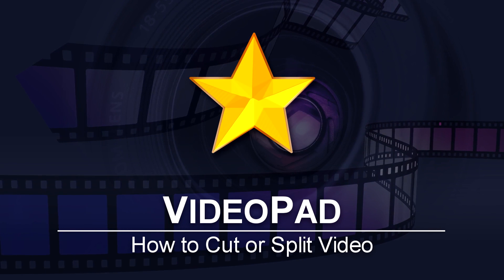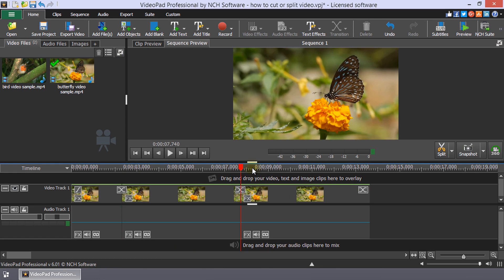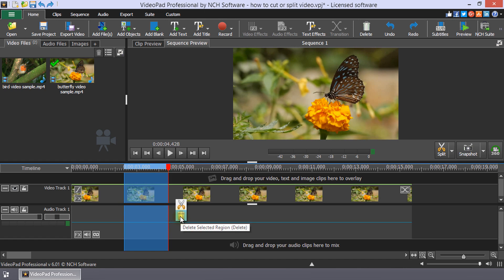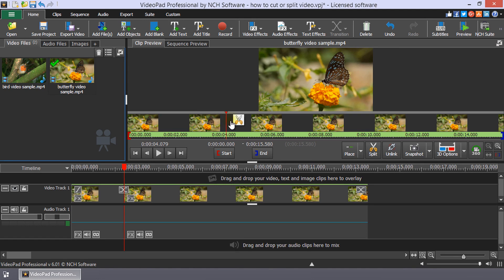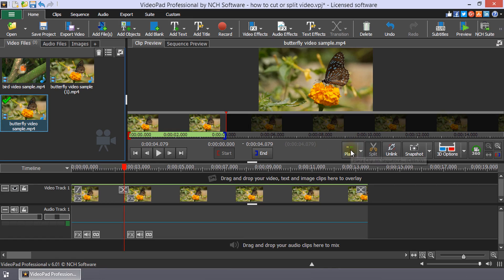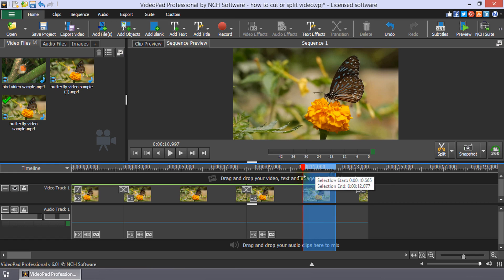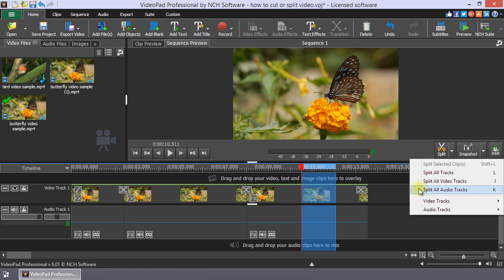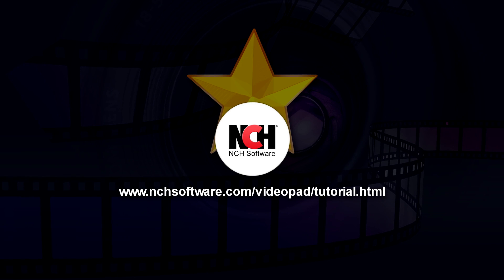How to Cut or Split Video | VideoPad Video Editing Tutorial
This video will show you how to cut or split video with VideoPad video editing software.

To cut out a part of a clip on the Sequence Timeline, simply use the mouse to select that part, then, click the trashcan icon that appears next to the selection. To split a clip, place the cursor where you would like the split to occur and click the scissors button that appears next to the selection.
Continue watching for additional details on how to cut or split a video.